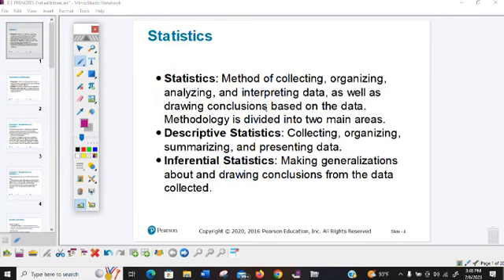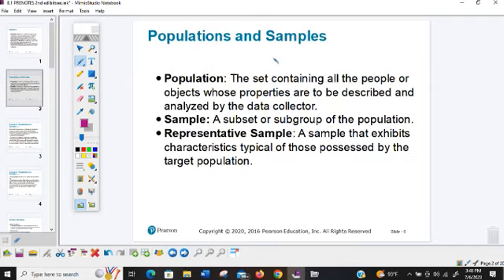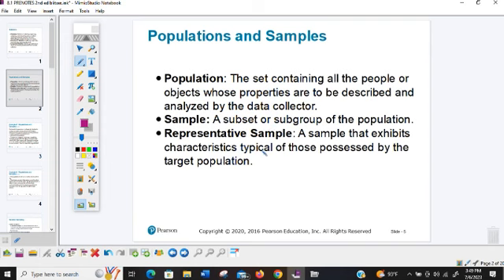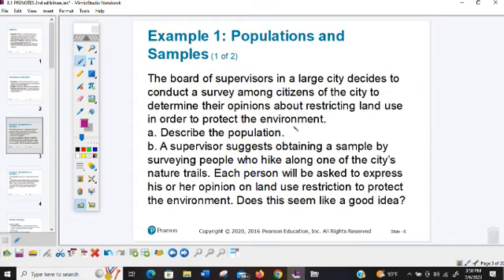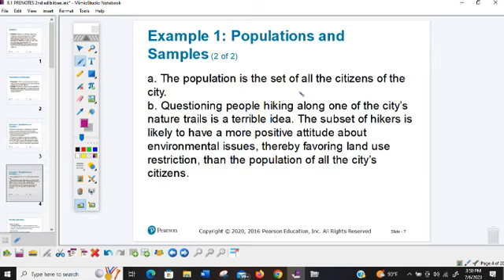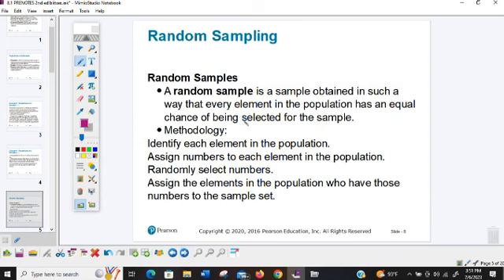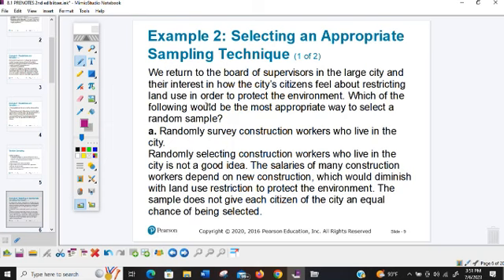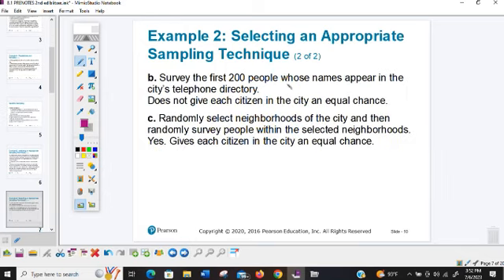Types of Statistics, Sample, Population, and Sampling Techniques